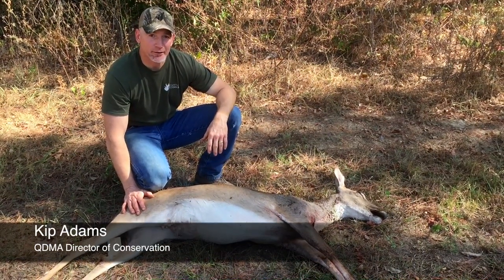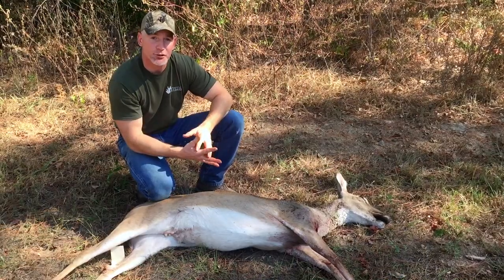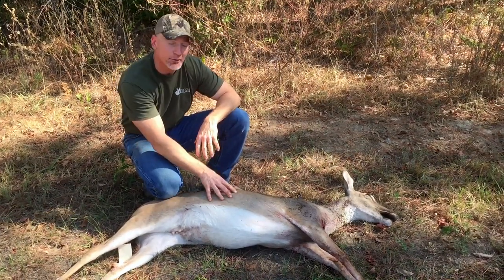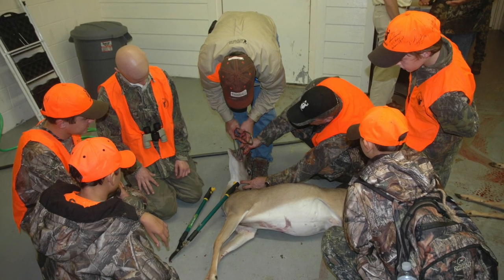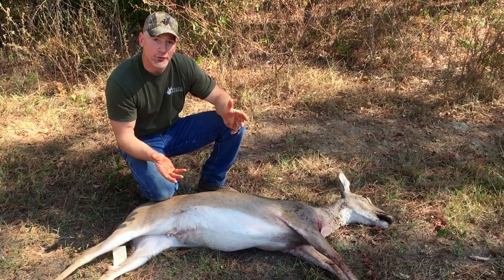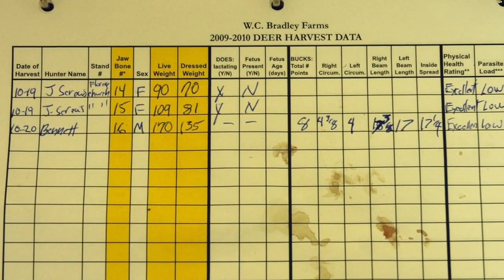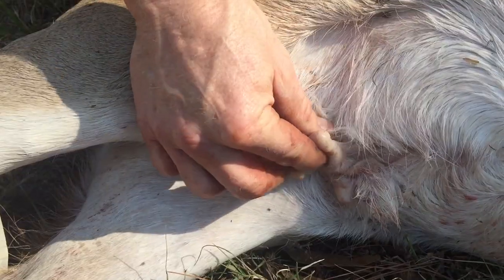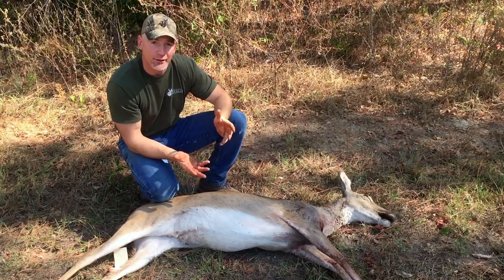Checking a Doe's Lactation Status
Collecting data from harvested deer is important, and one key piece of data you can easily check on does is lactation status. In this short video, QDMA's Kip Adams explains why this information is so important.